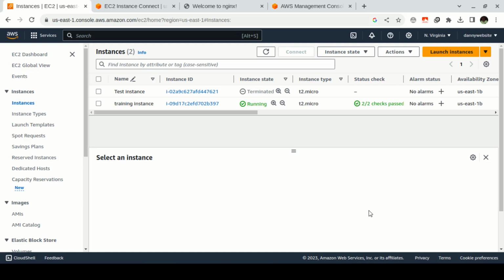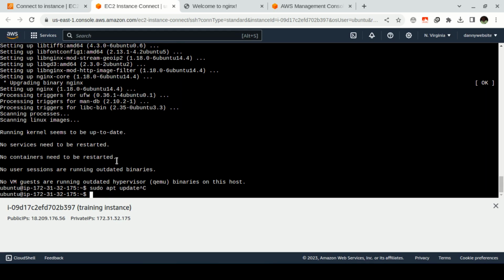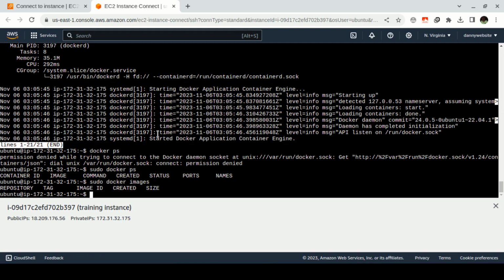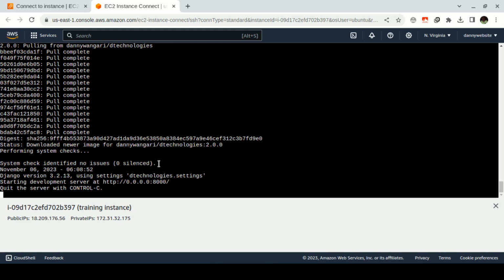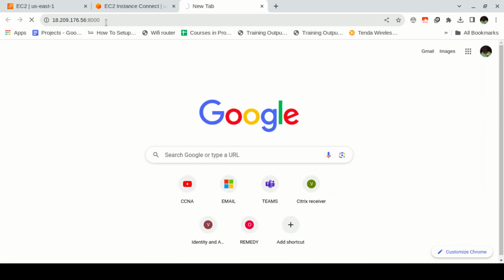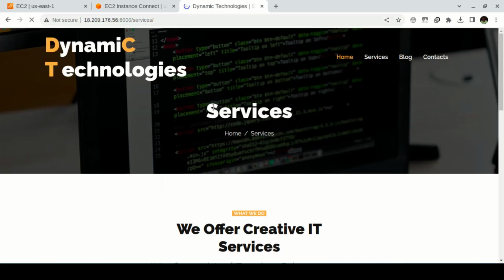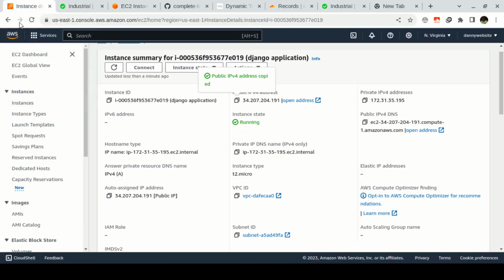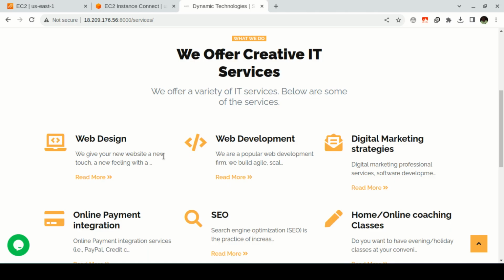Run Docker Containers on AWS EC2 | Beginner-Friendly Step-by-Step Guide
In this comprehensive tutorial, learn how to run a Docker container on an AWS EC2 instance and make your application accessible through a web browser.

📚 Prerequisites:
- An active AWS account
- An EC2 instance
Basic understanding of Docker
🚀 What You'll Learn:

1. Installing Docker on your EC2 instance and verifying its status.
2. Pulling Docker images directly from Docker Hub.
3. Running a Docker container on a specified port.
4. Listing and managing active and stopped containers.
5. Starting and stopping Docker containers efficiently.
6. Configuring EC2 security groups to allow external access to your container.
By the end of this video, you'll be able to deploy your Dockerized applications seamlessly on AWS EC2.

1. Professional Web Development 🖥️
2. Domain Registration and Hosting Services 🌐
3. Expert Technical Support in Web Deployment and Management 🛠️
4. General IT Consultancy 🤝
5. Mentorship Programs in IT 🌟
6. Tailored Web Development Training 📚
7. Database Training and Optimization 📊